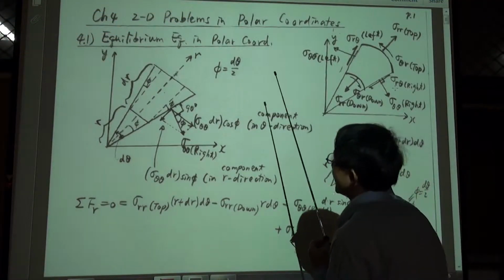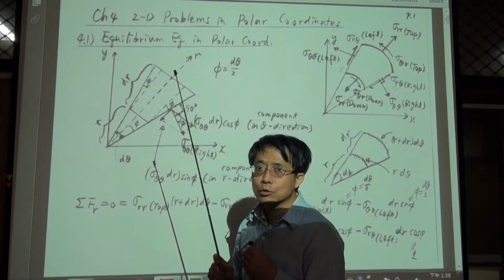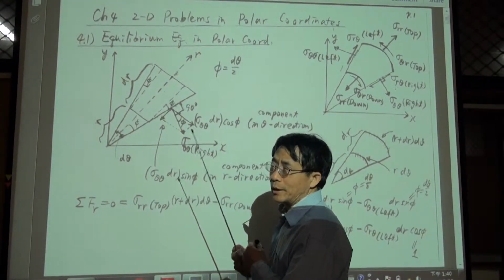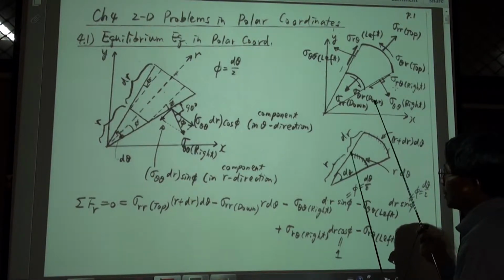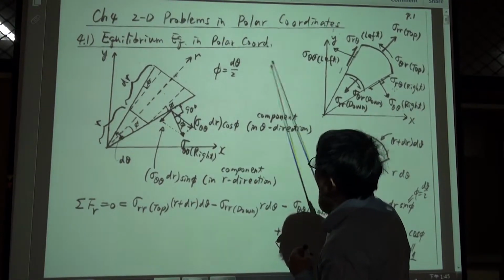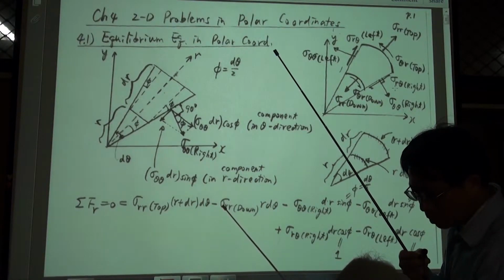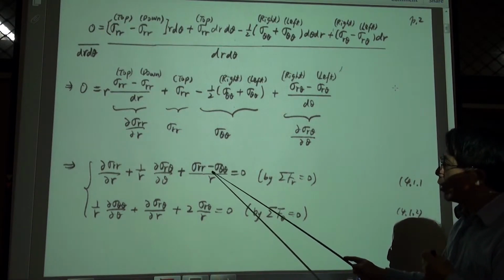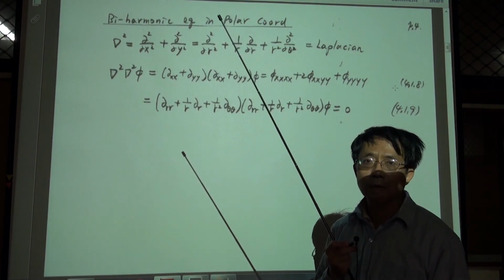NCUxOCW-彈性力學4.1 Equilibrium Eq. in Polar Coordinates (English Version)